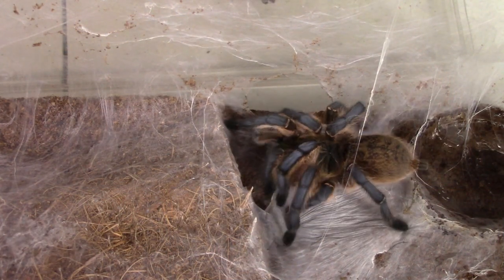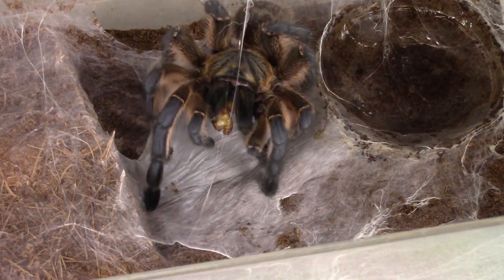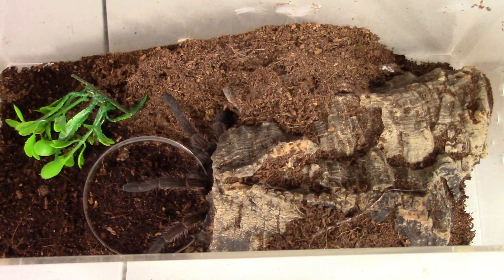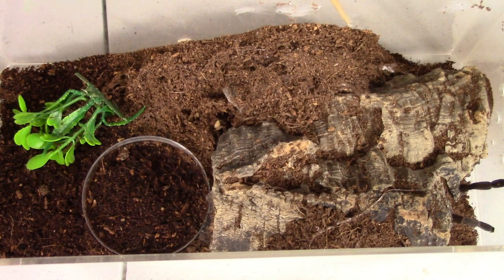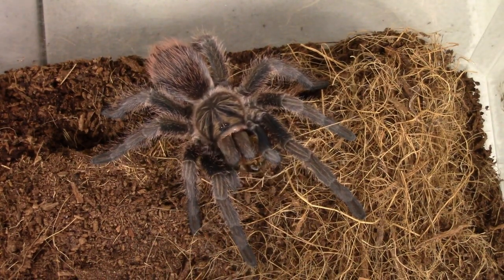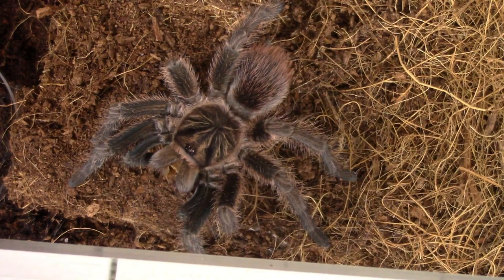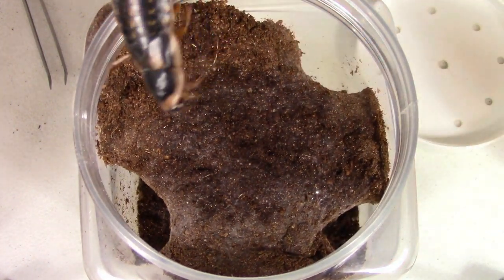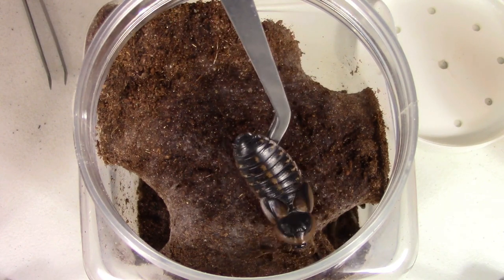Tarantula Feeding #4 2019 pt3